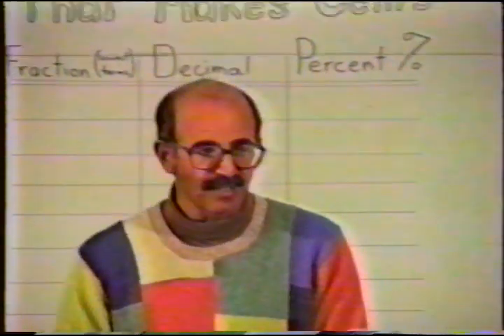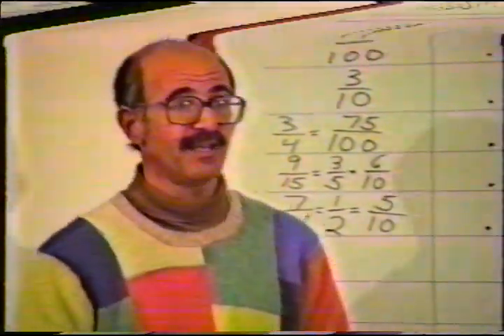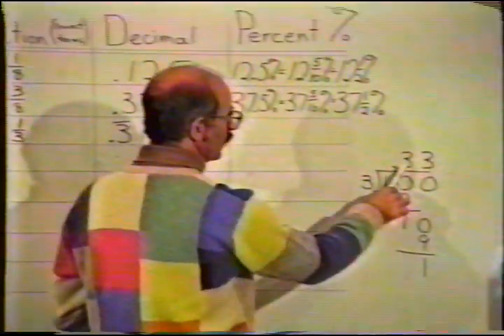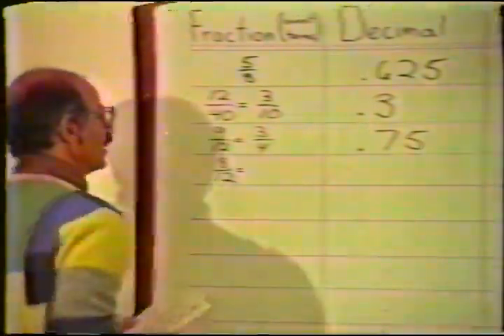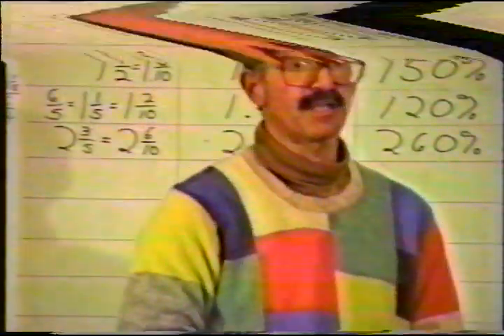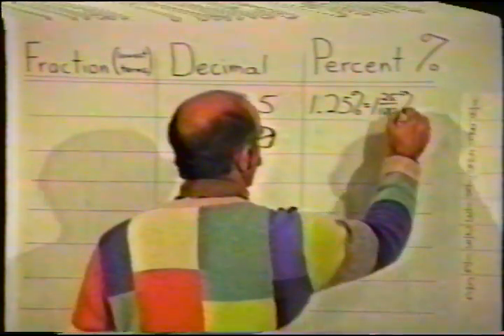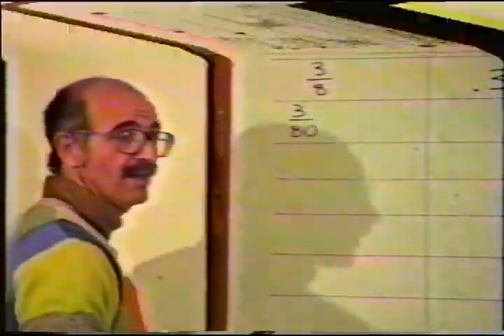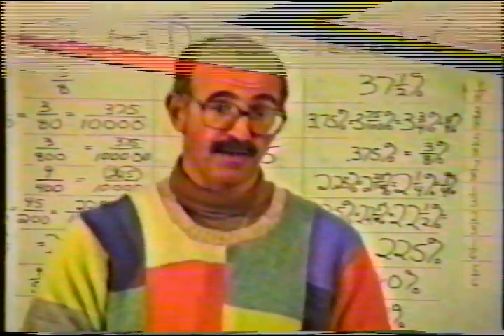GAP 081 Uncle Dan's Math #9